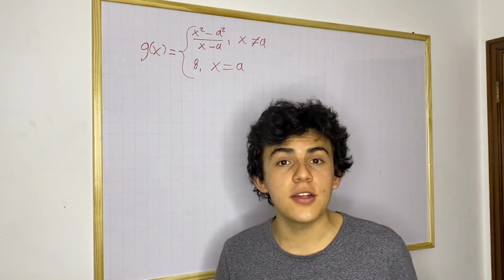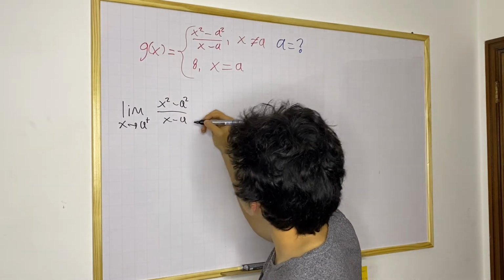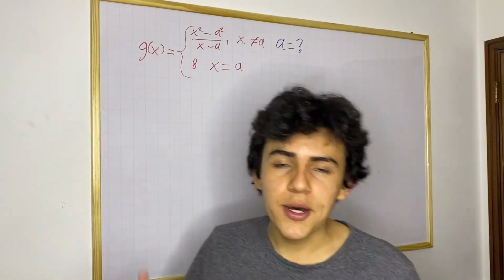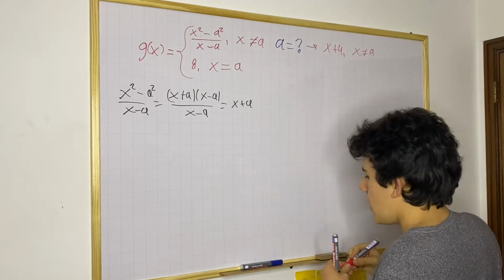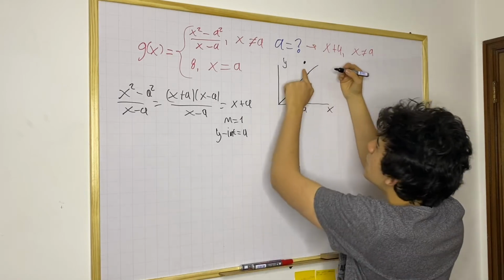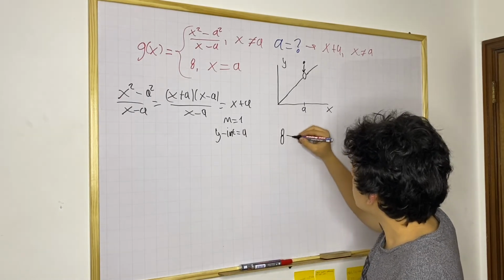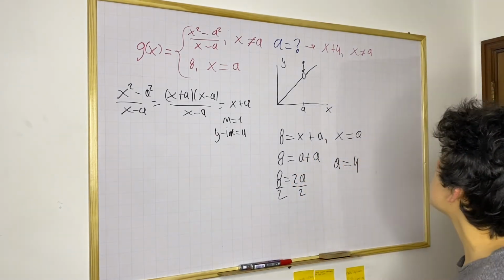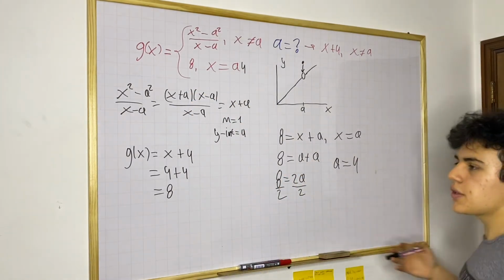A tricky calculus problem | Continuity - Limits Ep. 12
This video shows an interesting continuity problem with a clever solution that doesn't even involve calculus. The problem solved deals with only one variable, but it's not as easy and intuitive as it sounds.